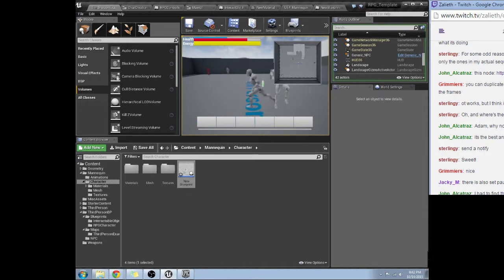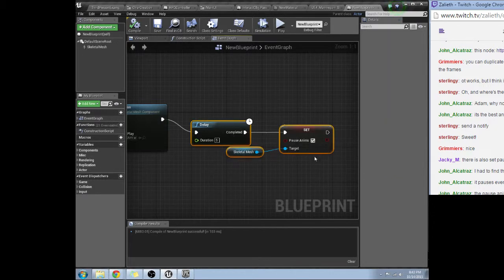"Selectable" objects and their highlights (Part 8)